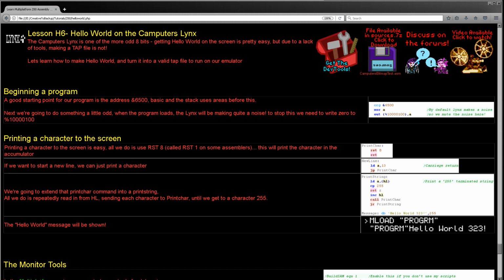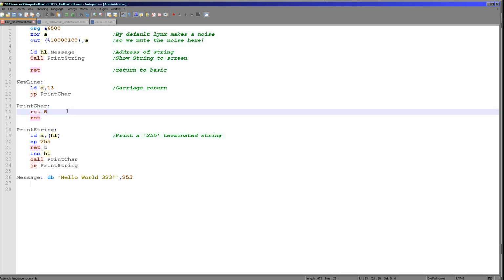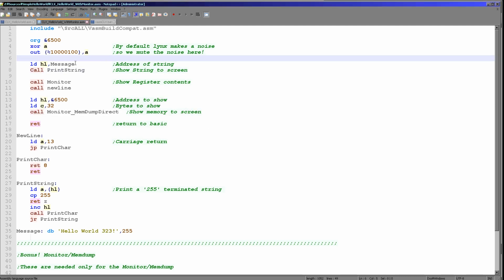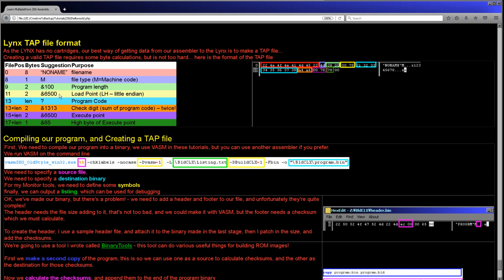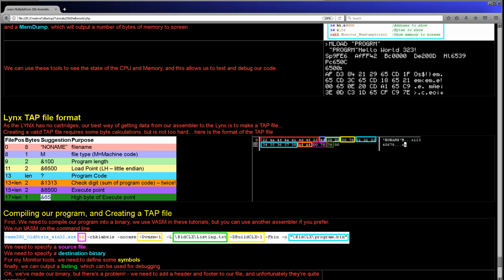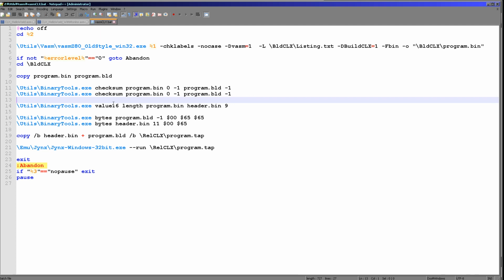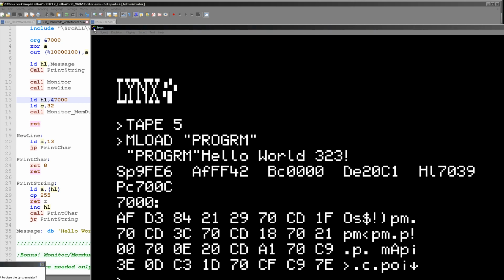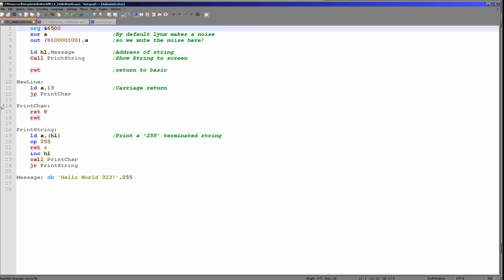Hello World on the Camputers Lynx - Learn Z80 Assembly Lesson H6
The Camputers Lynx is one of the more odd 8 bits - getting Hello World on the screen is pretty easy, but due to a lack of tools, making a TAP file is not!
Lets learn how to make Hello World, and turn it into a valid tap file to run on our emulator